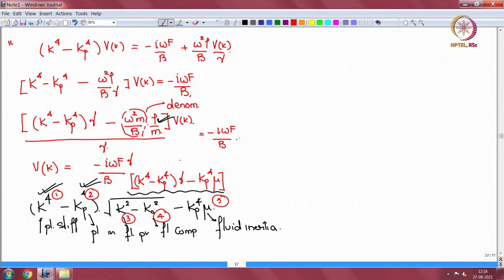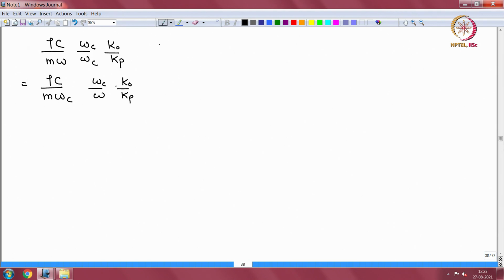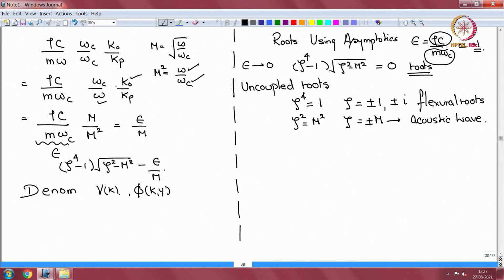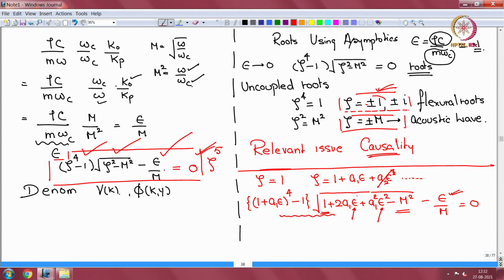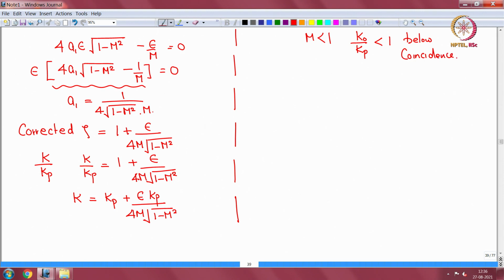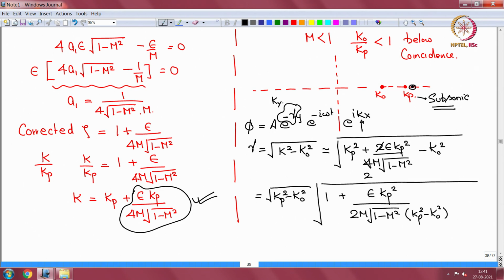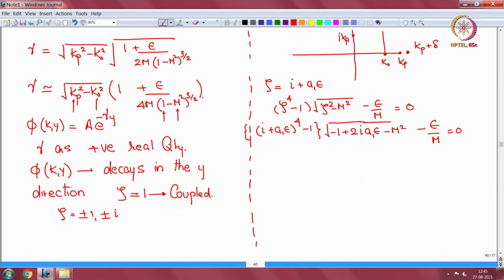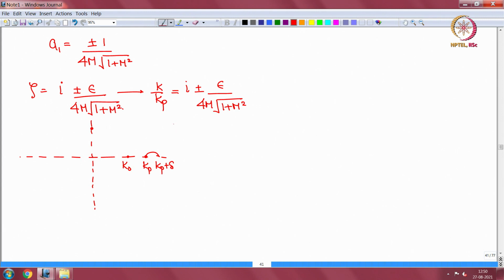Lecture 12: Coupled roots derivation continued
fluid loading parameter, perturbation method, asymptotic expansion